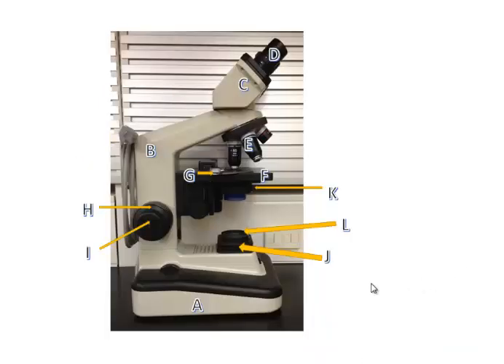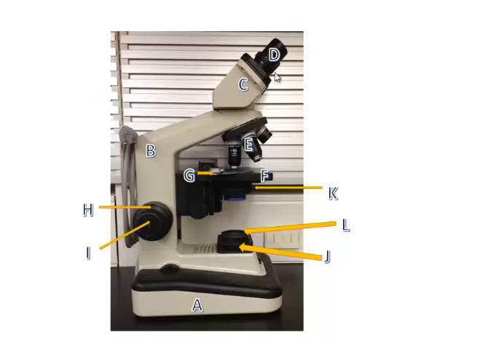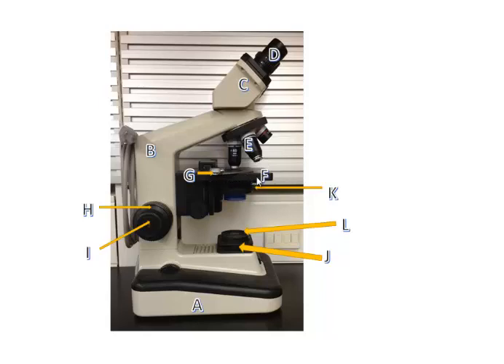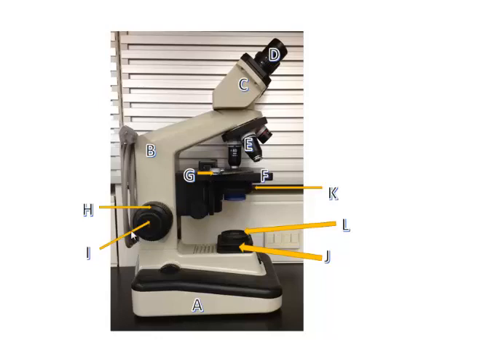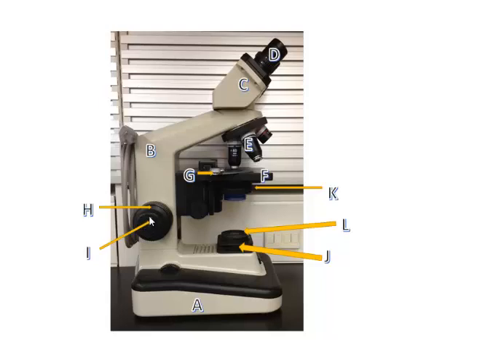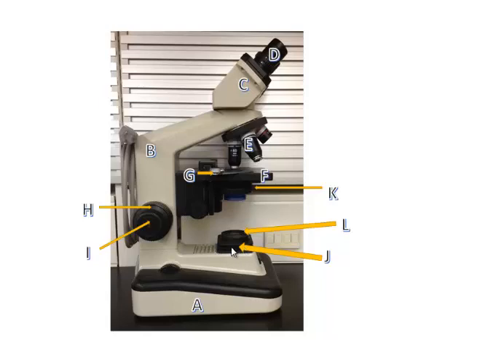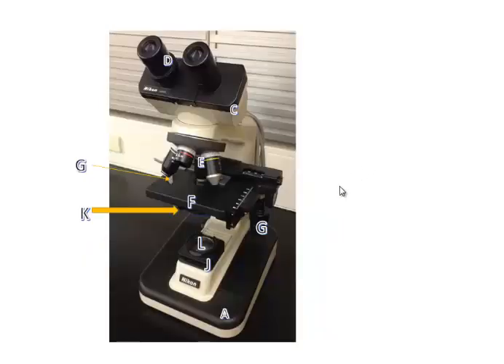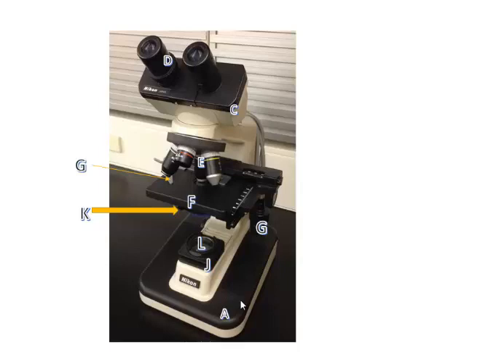BIOL 111L: Review of Microscope Parts and Functions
Basic description of microscope parts for Vincennes University BIOL 111L students.